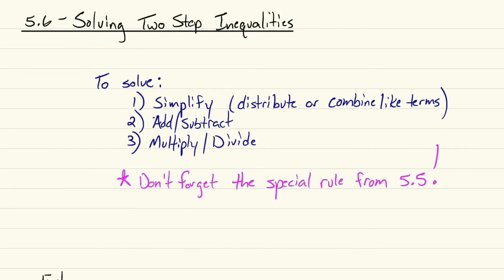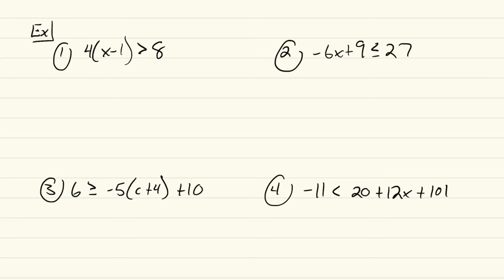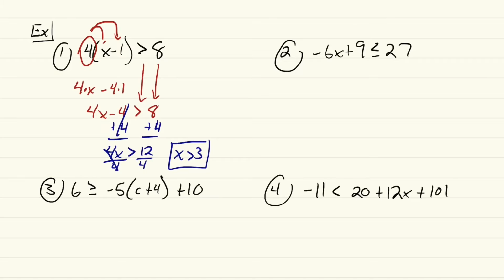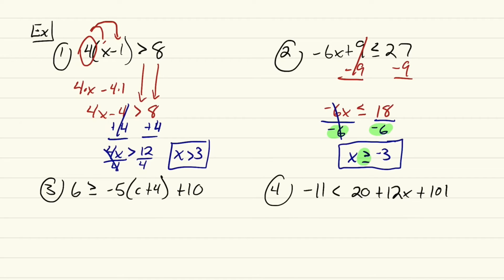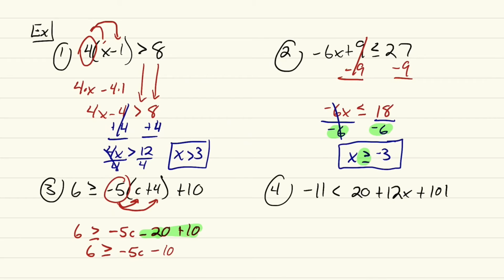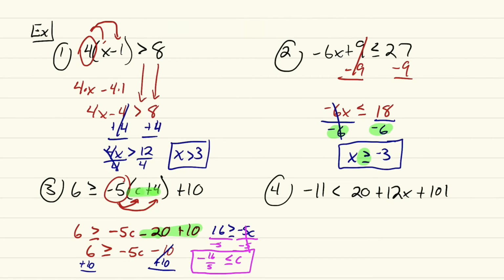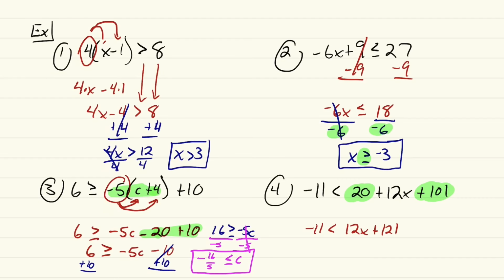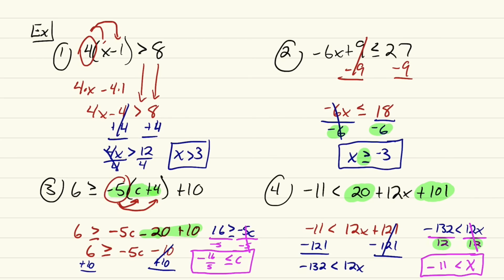Math 099 - Lesson 5.6